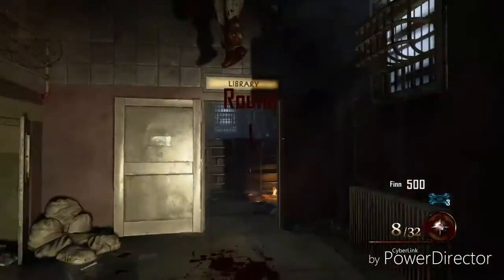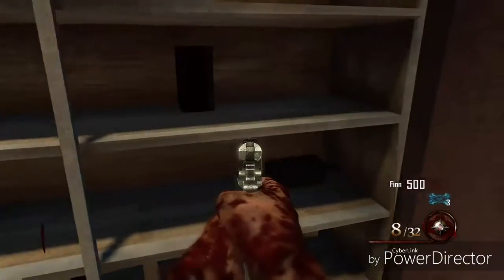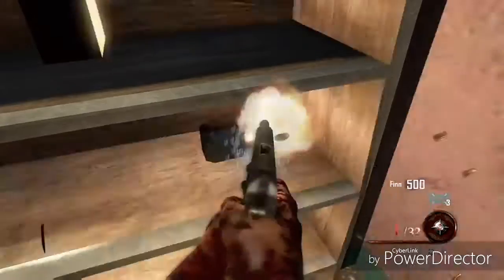Call of duty: bo2 zombies mob of the dead (hidden song location)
So I was play on mob and decided to show the hidden song location...sorry could not play actual song do to copy right the video would have got copy right and taken down sorry but if this did help you find it you could listen to it on your time. subscribe...